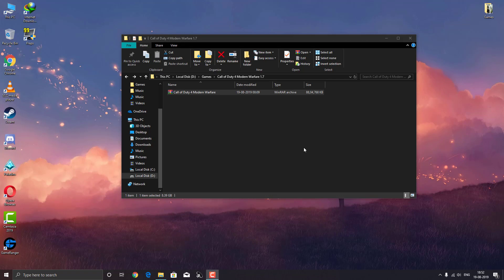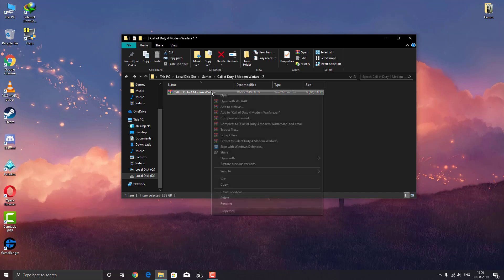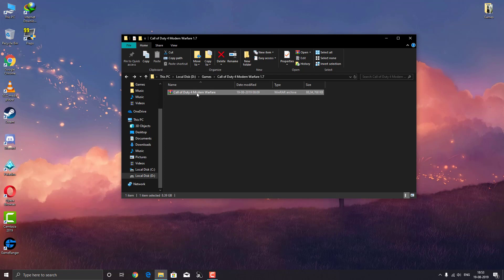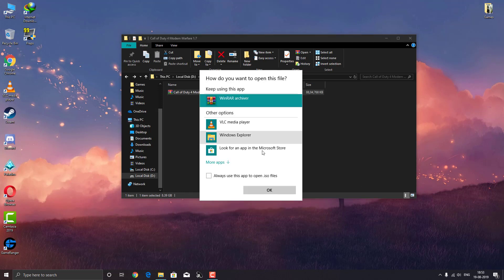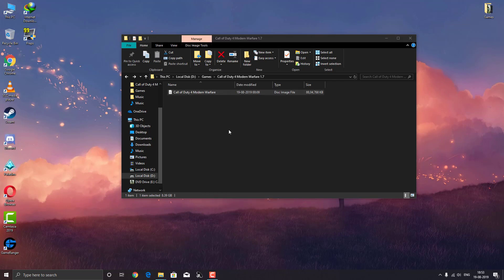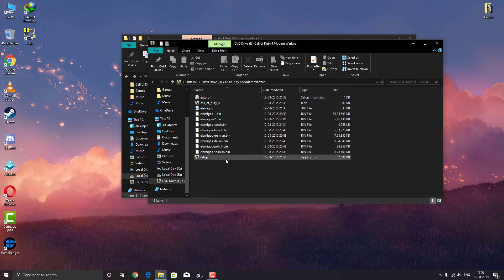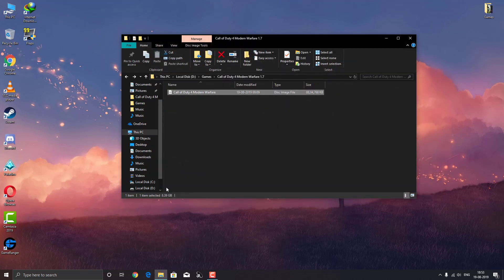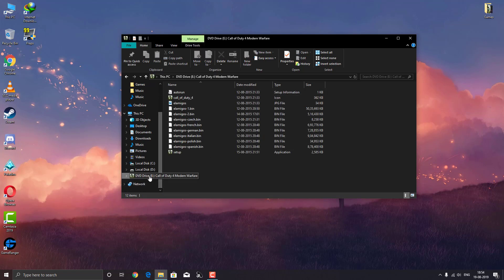How to Mount ISO Disk Image Files in Windows 10 Without Any Software In Just a Minute!!!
Hello Everybody, I am AustinEndO here and welcome everybody to this tutorial where I will be showing you on , how you could mount an ISO Disk image on windows 10 without any software and in a minute.
So, please do follow the simple steps on my video and your work must get done :)
If you like my video please do like my video. Share this video as much as possible so that people can get help and thank you so much for watching this video and i will see you guys in my next video, until then Take Care Everybody :)